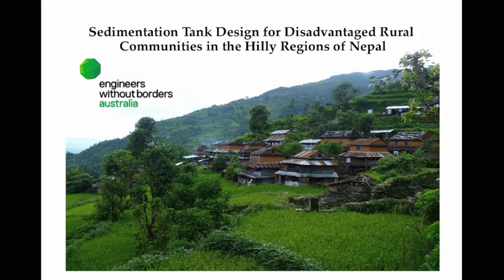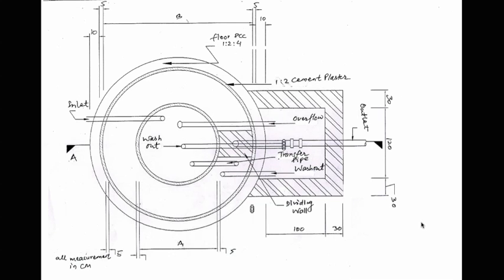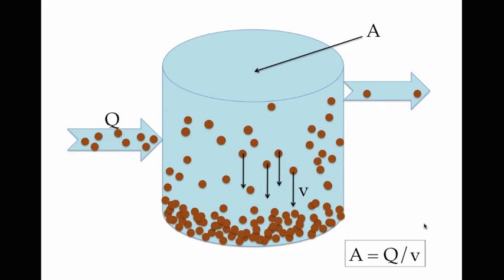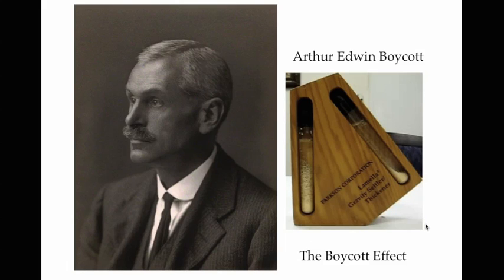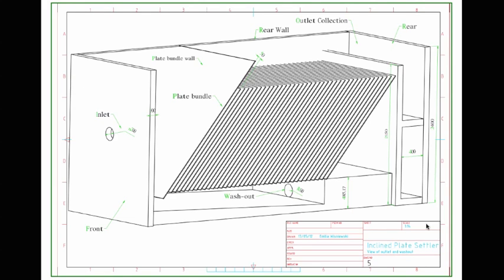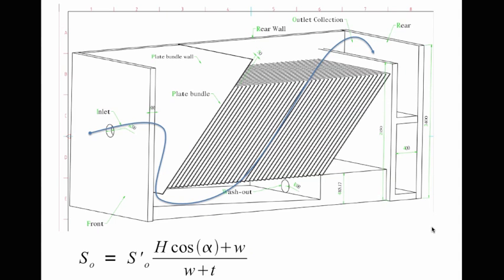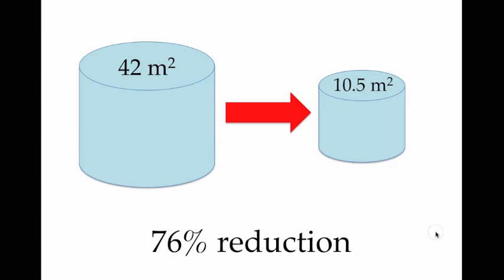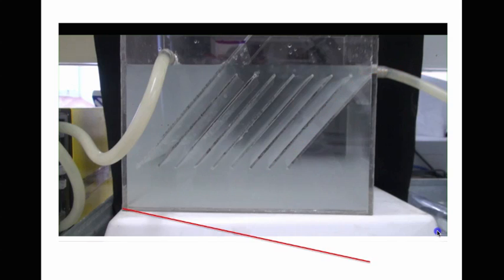Sedimentation Tank Design for Disadvantaged Rural Communities in the Hilly Region of Nepal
EWB and University of Melbourne research student Emilia Wisniewski presents her findings on options to reduce sedimentation tank size in hilly regions of Nepal.